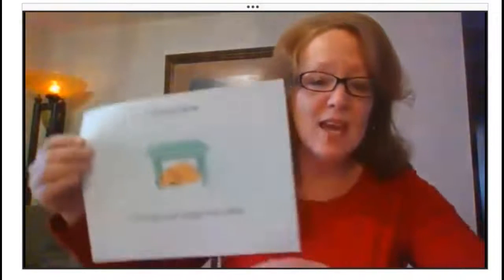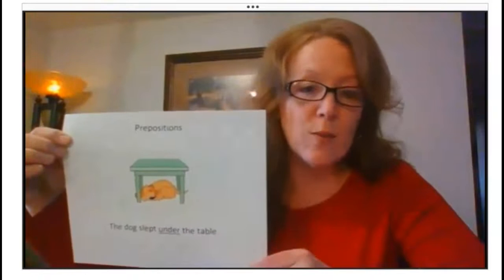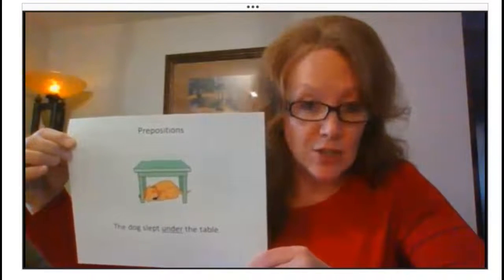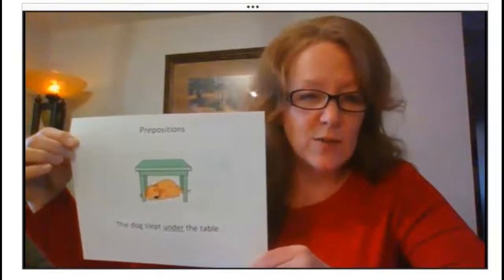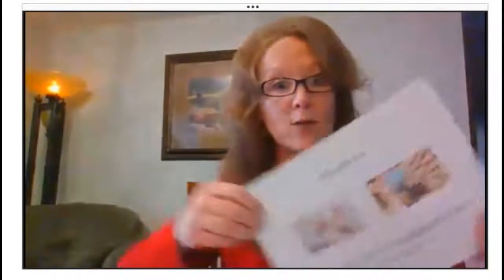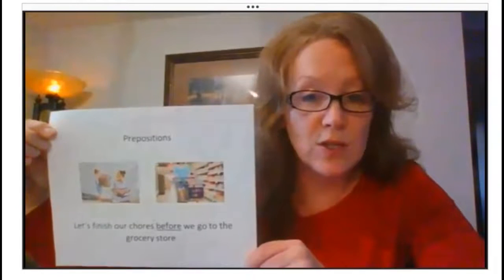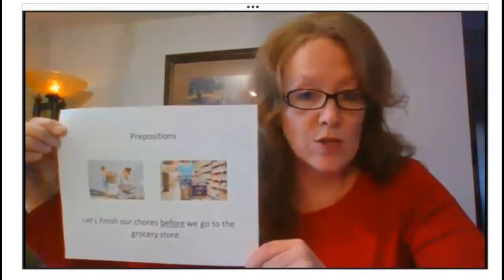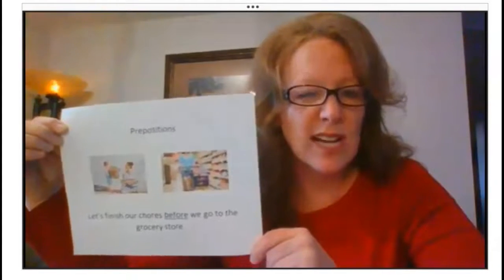Prepositions with Mrs. Moyer Week 2